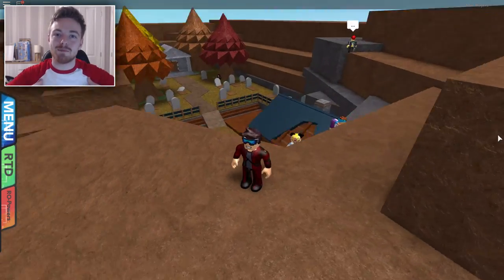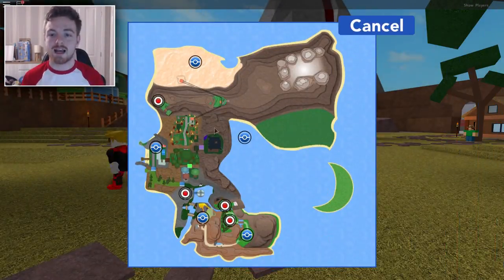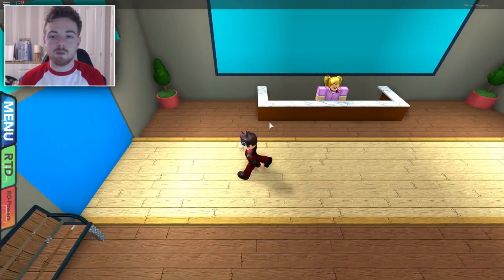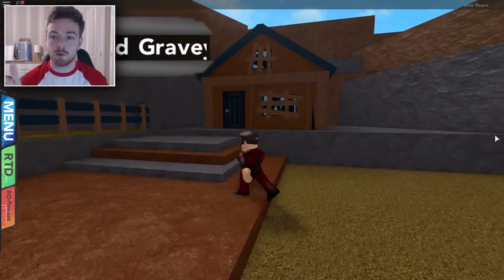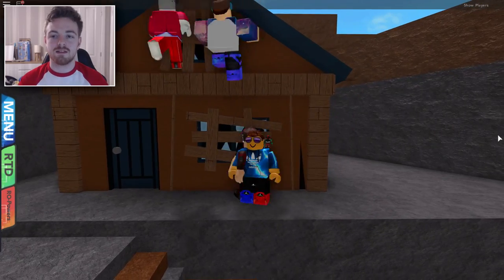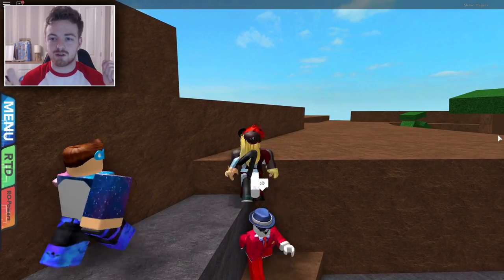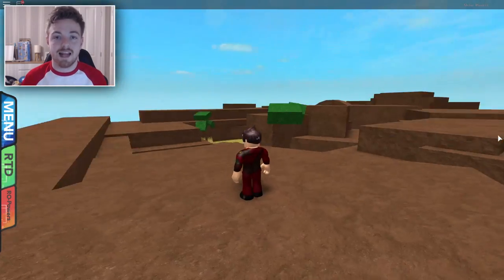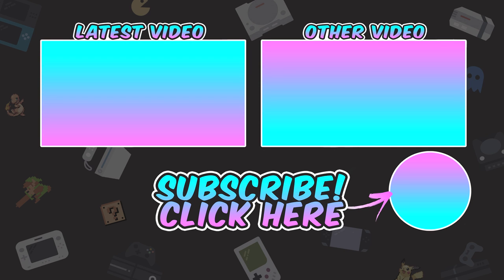NEW! Graveyard Secret Area! - Roblox Pokemon Brick Bronze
►Discord Chat!

• MUPKIP!
• Geodude - BaconIsLitFam
• Starly - TheSoaringBird
• Mankey - TheSoaringBird
• Woobat - Shadow_Girl100
• Zigzagoon - profinder9870
• Hoppip - profinder9870
• Slowpoke - profinder9870
• Ekans - JonasEmpire
• Abomasnow - zSuperMonkey
• Arbok - zSuperMonkey
• Vaporeon - zSuperMonkey
• Jolteon - yoajyocool
• Leafeon - profinder9870
• Umbreon - DaMineTurdle
• Espeon - FreddyFatbearYT
• Slyveon
• Houndoom - RockyxGamez
• Floette - andybell02
• Mareep - KorbaRyujin
• Victreebel - madsmads4
• Parasect - madmads4
• Torkoal - OvalAshKetchup
• Luxio - luckyPQ
• Staryu - The2j
• Quagsire - The2j
• Bibarel - The2j
• Pidgeot - The2j
• Ponyta - ManyMaria111
• Gogoat
• Carbink - GeoMcG234
• Meditite
• Numel
• Hoothoot - RedGrimReaper3011
• Poliwrath - RoastShrimp
• Ladyba - LordVelle
• Meowstic - EndoMaster08
• Beautifuly - EndoMaster08
• Flygon - EndoMaster08
• Trapinch
• Nidorino
• Slugma
• Arcanine
• Landerous
• Dwebble
• Paras - civilwar_132
• Scraggy
• Gigalith - DarkGaren12
• Gigalith - Cruzmk
• Golem - Cruzmk
• Staraptor - Cyndaquilfan01
• Zebstrika - bewareshafster
• Hippowdon
• Murkrow
• Krabby
• Spoink
• Bellsprout - ShadowSonic213
• Mightyena
• Throh
• Sawk
• Cacturne
• Metapod - nnee1234
• Bibarel - nnee1234
• Gastrodon - Kaden5454
• Venipede
• Fearow
• Pidgey
• Sandslash
• Nidorina - Andreas697
• Gourgeist
• Ninetails
• Crobat
• Meowstic -ToxicXCakes
• Skiddo - PrettyAyyan
• Unknown - JOHANJOSSU
• Steelix - tiniyoshi12345
• Altaria - tiniyoshi12345
• Dunsparce - tiniyoshi12345